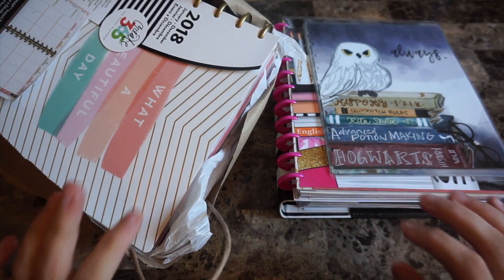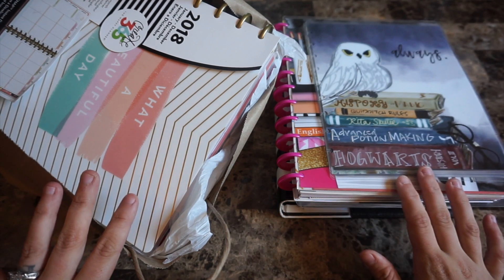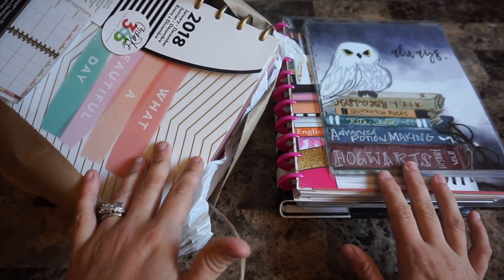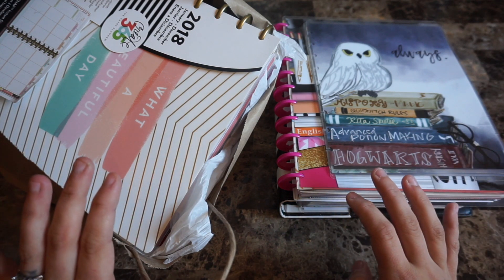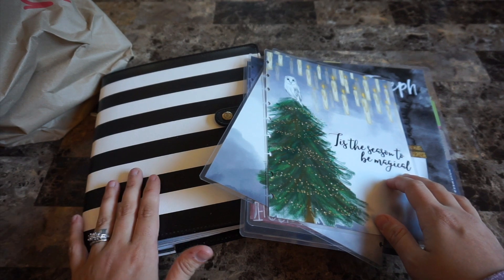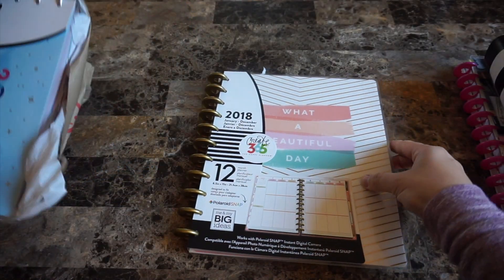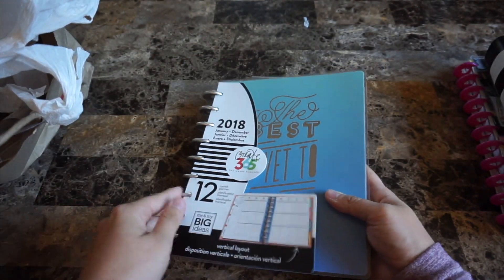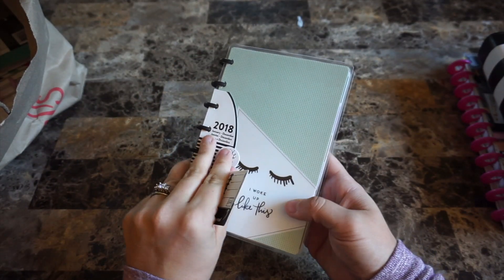HUGE NEW RELEASE PLANNER + ACCESSORIES HAUL | HAPPY PLANNER HAUL | MICHAELS + ETSY HAUL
Hey guys!! I have made some stops at my favorite stores the last couple weeks and have found some fun stuff. I hope you enjoy the video. Let me know what are some of the fun things you have picked up recently. Which new planner is your favorite?!

PURCHASE BUDGET PLANNER EXPANSION PACK

PURCHASE FITNESS EXTENSION PACK